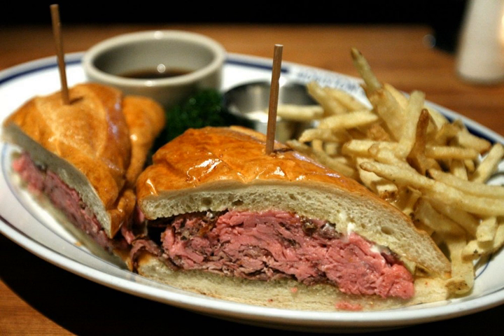Kottenbutter | Wikipedia audio article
This is an audio version of the Wikipedia Article:
Kottenbutter

SUMMARY
Kottenbutter or Kottenbotter is a slice of buttered brown bread, smoked pork sausage (Kottensausage), onion rings and spread with spicy mustard. This local, rustic specialty founded in the alimentary behavior of the grinder that worked in the area of the Wupper river in Remscheid, Wuppertal and Solingen.